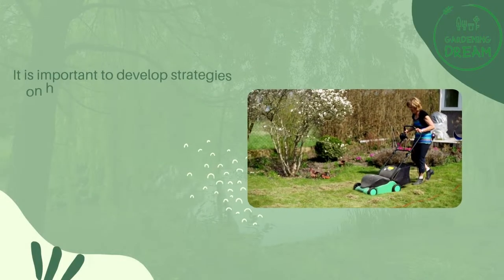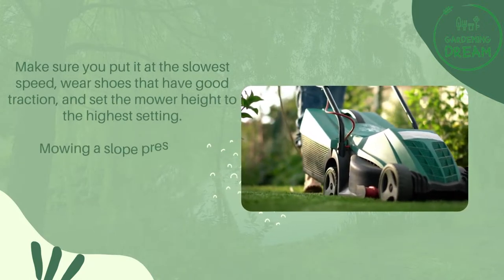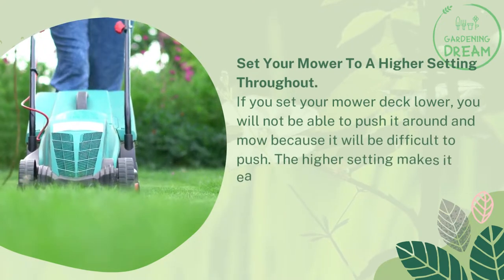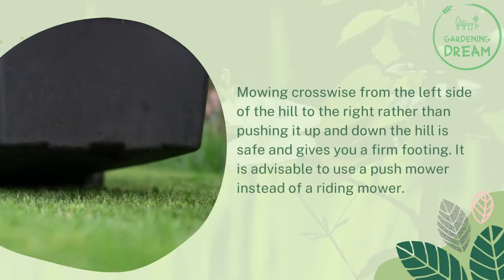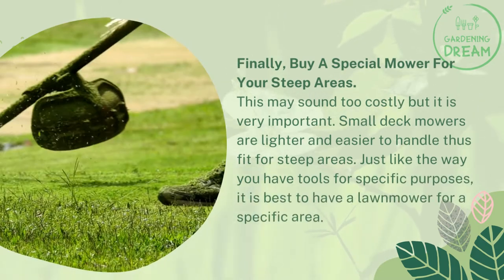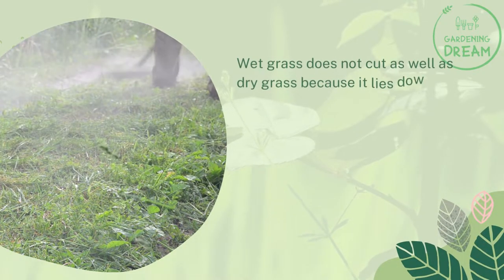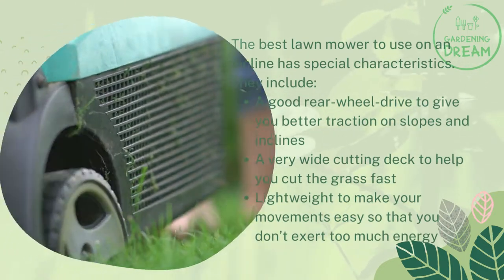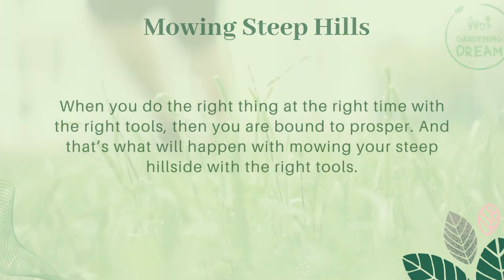How To Mow A Steep Hillside – A Complete Guide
It is important to develop strategies on how to mow a steep hillside whenever it’s time to cut the grass while avoiding accidents.